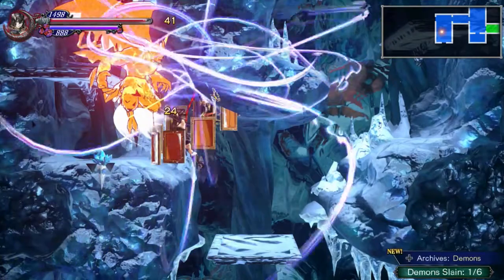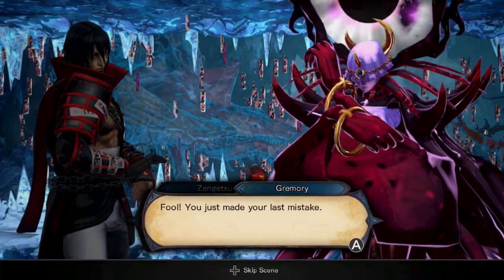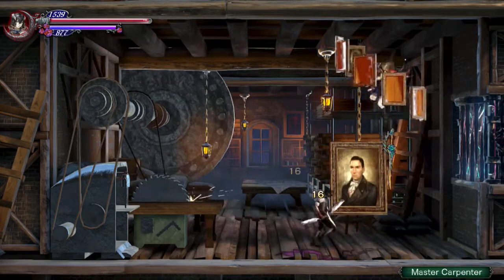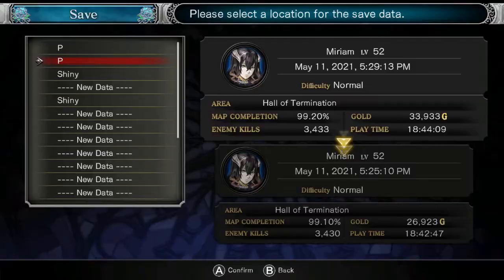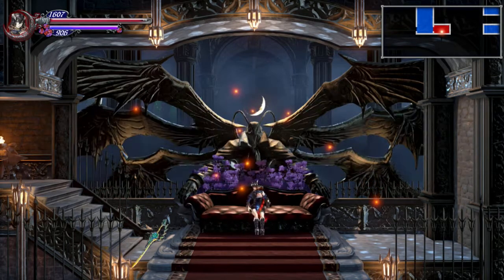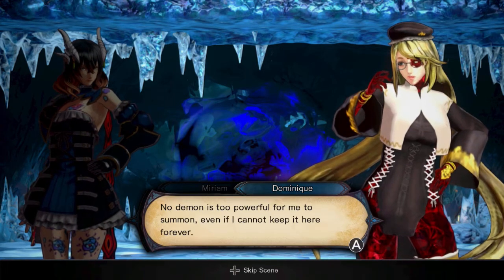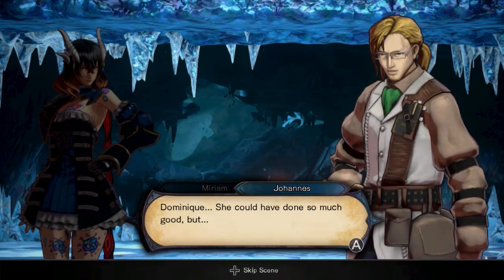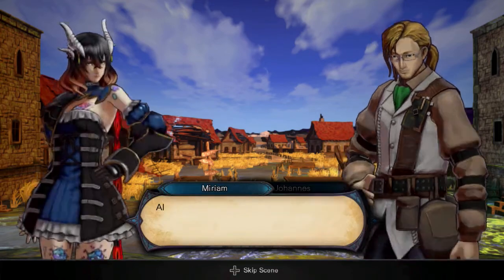Bloodstained: Ritual of the Night - WALKTHROUGH - PLAYTHROUGH - LET'S PLAY - GAMEPLAY - FINALE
Video Overview:
Glacial Tomb
Gremory Boss
Master Carpenter Boss
Millionaire's Bane Boss
Revenant Boss
Celeste's Room
Dominique Boss
Bael Boss
True/Good Ending

It really does help me out and lets me know what kind of content you like. Thanks!